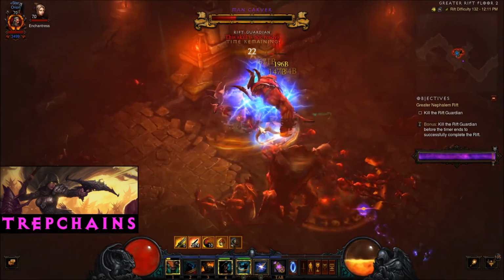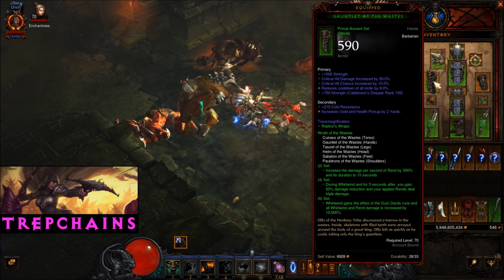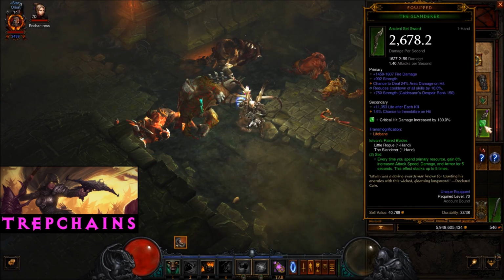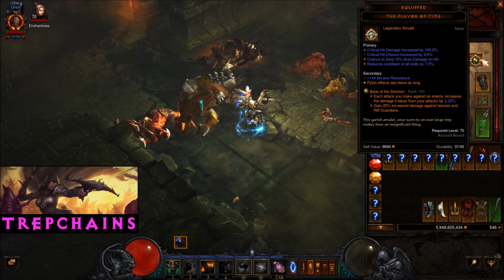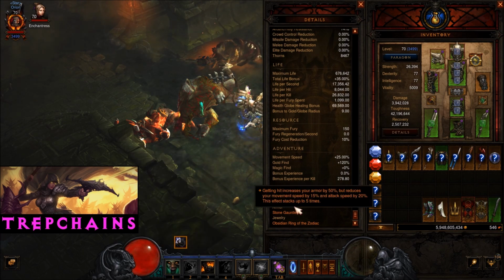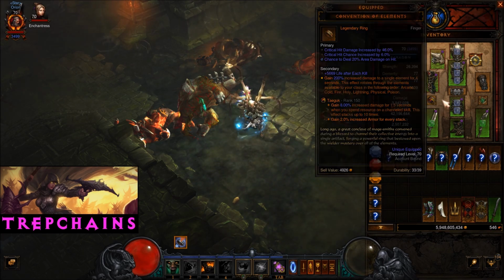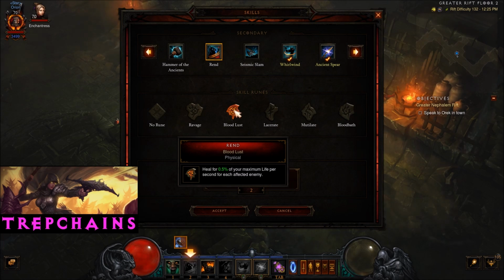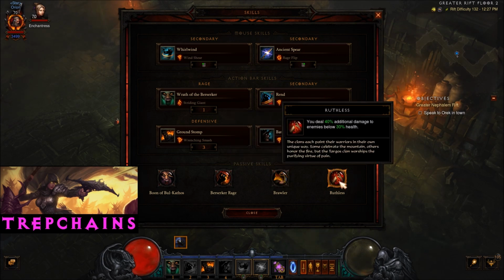Diablo III - Rend Barbarian (Solo) Build Guide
This is a build guide for the Wrath of the Wastes Rend Barbarian build for solo high level push Greater Rifts in Diablo 3 patch 2.6.7. This was recorded in Season 19 (patch 2.6.7).

You can also see my Rend Barbarian gear and skills